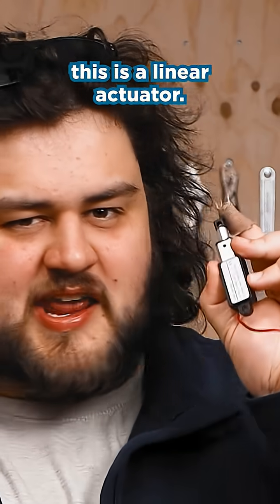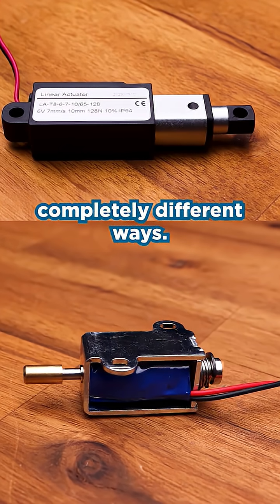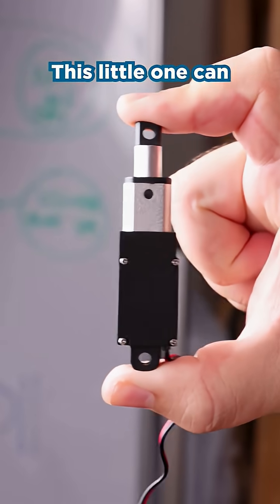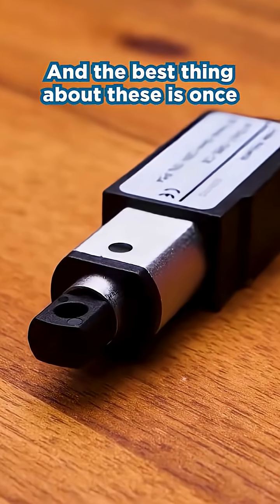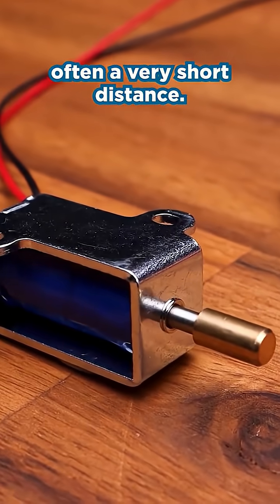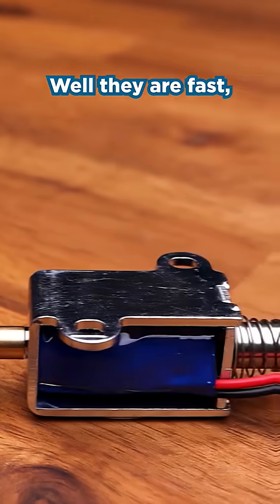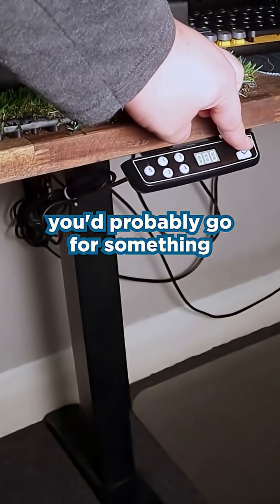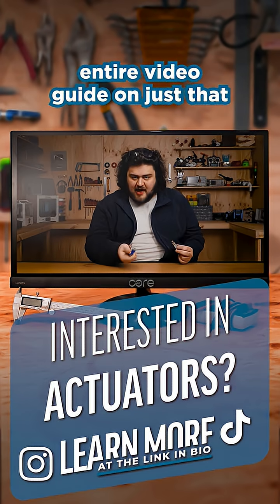Solenoids vs Linear Actuators - Do You Know The Difference?